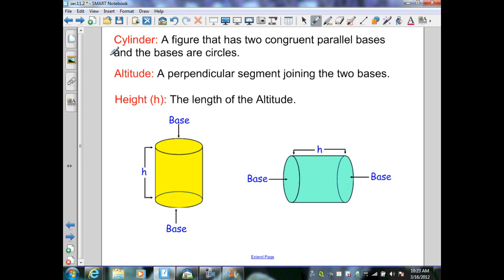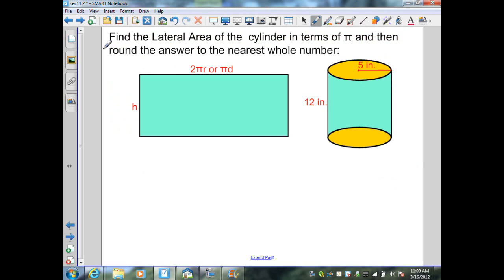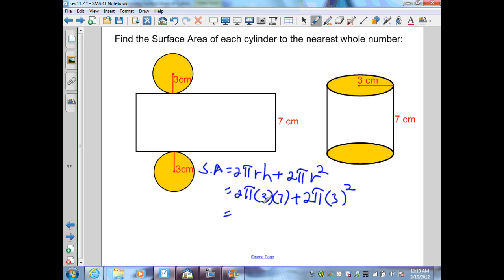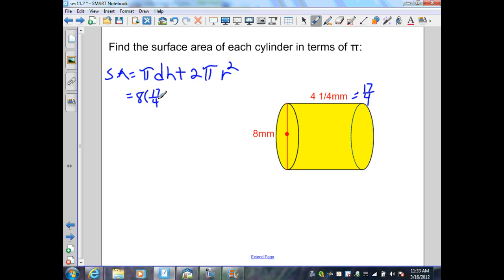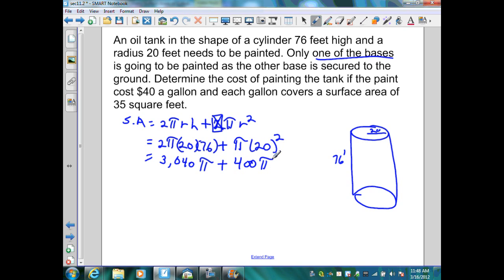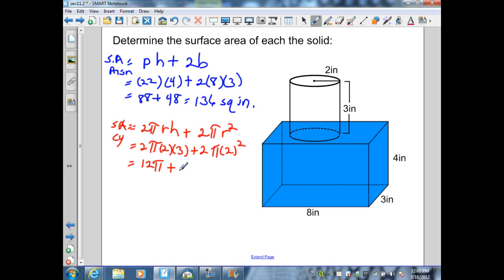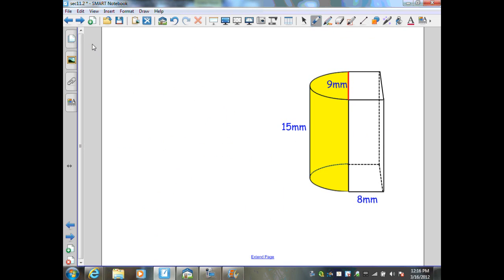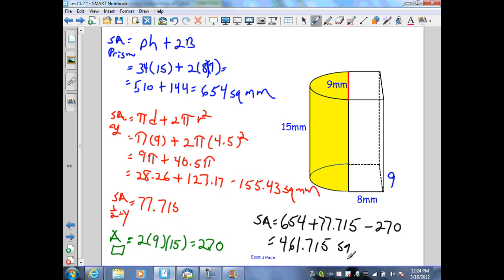sec11.2 Geometry Surface Areas of Cylinders Part 2.wmv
To define and calculate the surface area of cylinders.